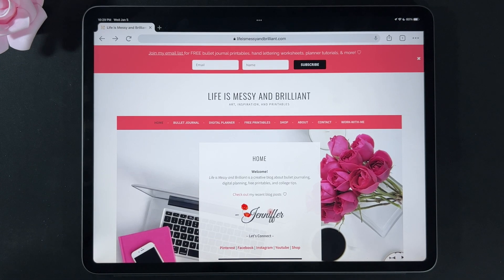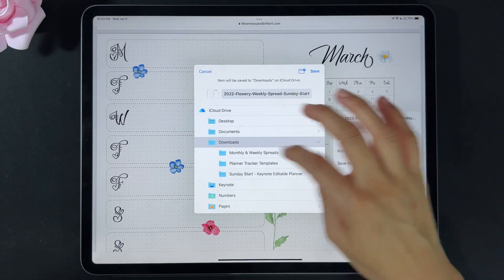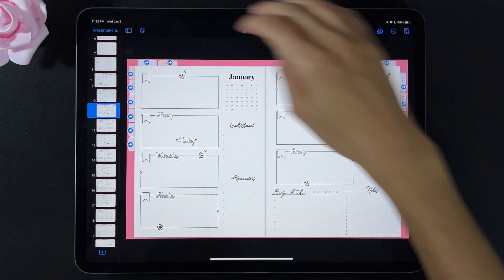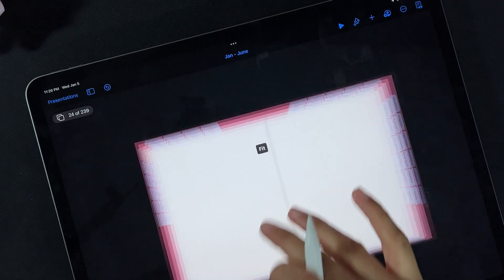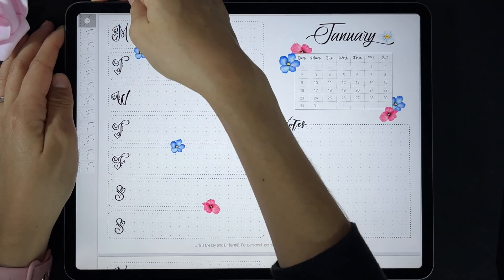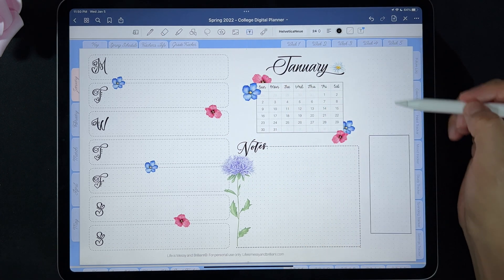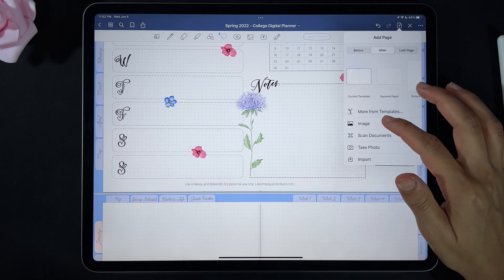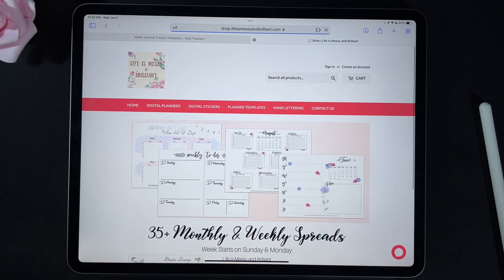How to Use Bullet Journal Printables in Keynote & GoodNotes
Come learn how to download FREE bullet journal printables from Life is Messy and Brilliant and how to use them on a Keynote & Goodnotes digital planner.

♡ Time Stamps:
0:19 Where to Find the Printables
0:48 Weekly Spread Templates
1:35 Where to find the download button
2:29 How to Save the Printables from Google Chrome
2:46 How to Save the Printables from Safari
4:37 What is an Editable Keynote Planner
6:12 How to Add Printables to Keynote
6:49 Adding text and drawing in the Keynote planner
9:07 How to add printables with multiple pages to Keynote
9:49 How to Add Printables to GoodNotes
10:10 How to Use Hyperlinks in GoodNotes
10:20 How to Add Printables to GoodNotes
14:58 Difference Using Printables in Keynote & GoodNotes
15:49 How to Insert Printables Between the Pages of a GoodNotes Planner